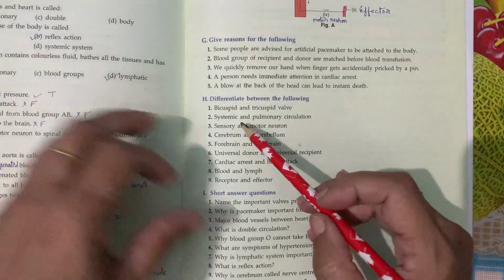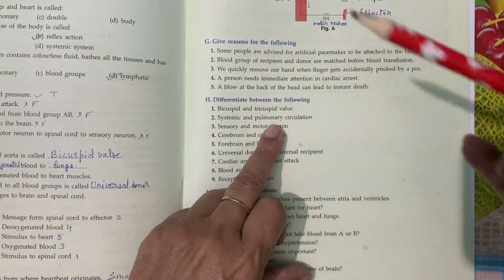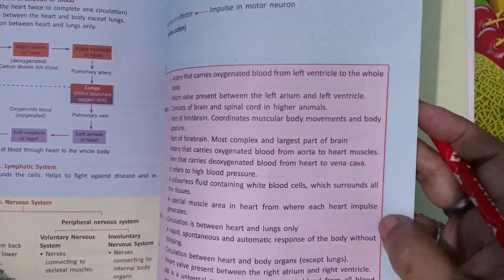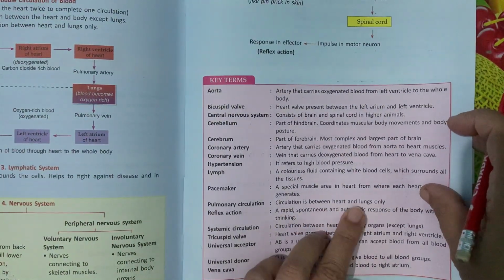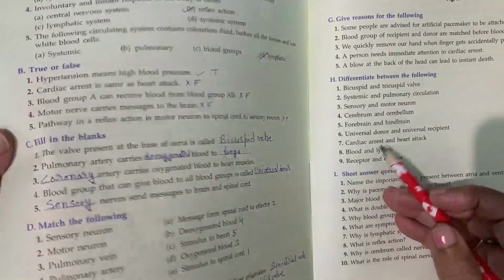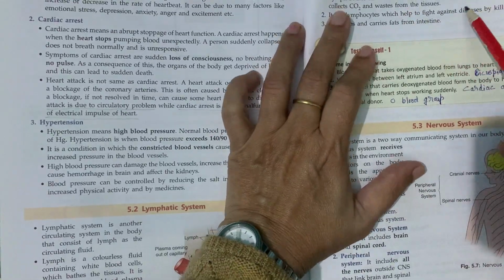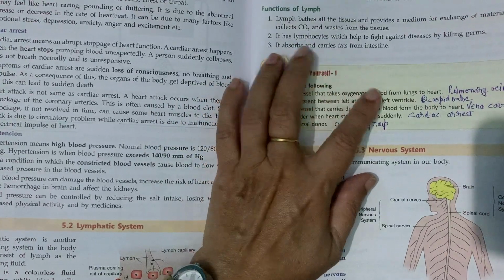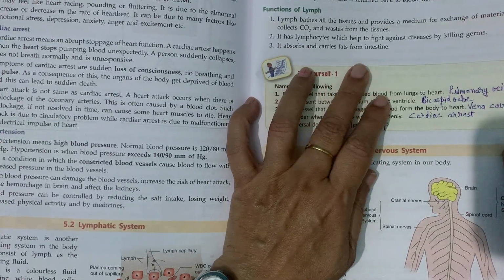Exercises: Human Nervous System & Sense Organs || Biology || ICSE || CBSE || Class 8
Watch this video for practice questions on the chapter - human nervous system and sense organs for class 8th.